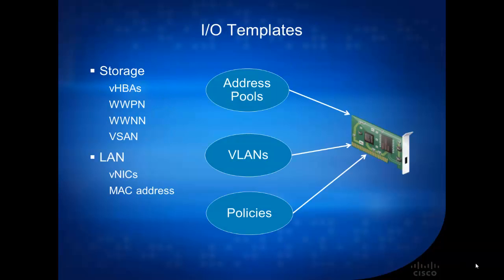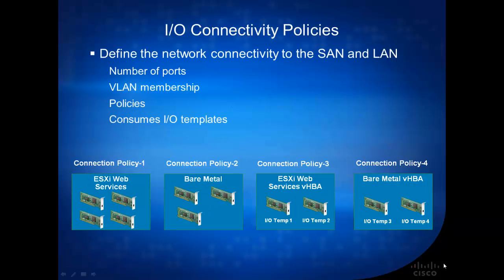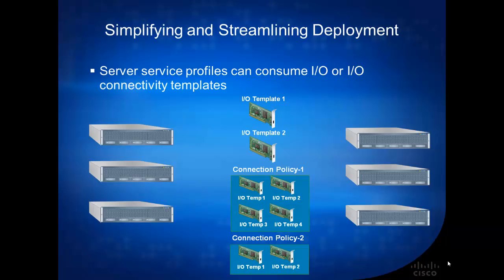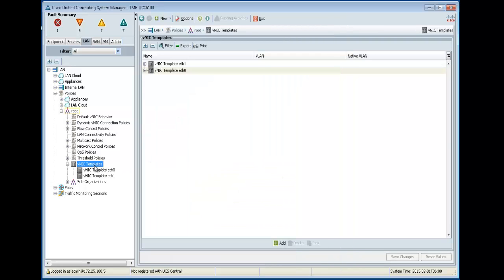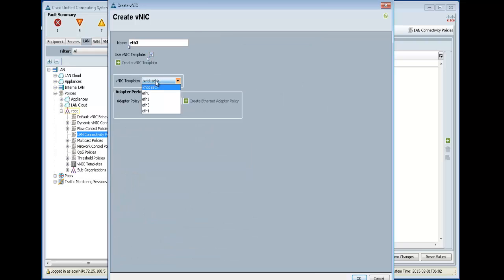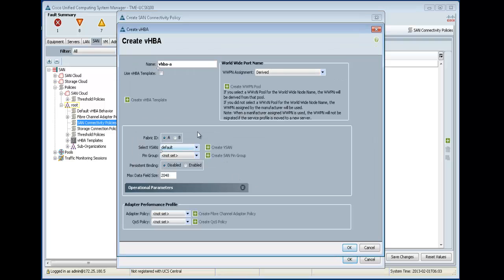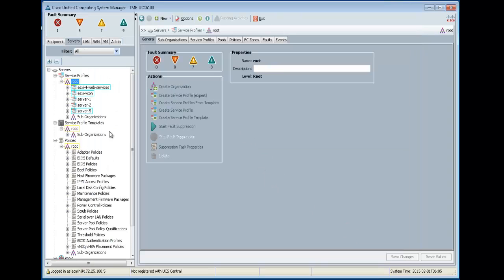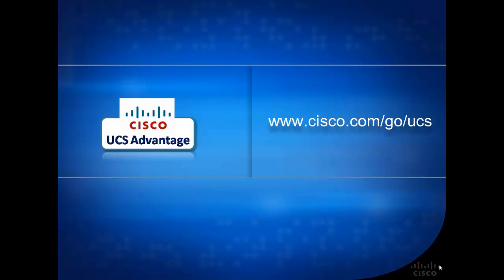UCS Advantage Series (I-21): Using IO Templates and Connectivity Policies for Whole Servers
This video covers the strategy of using IO Templages and Connectivity Policies in UCS Service Profiles and
Service Profile templates.
-- GinkoSolutions.com